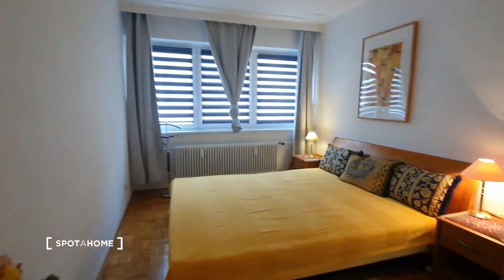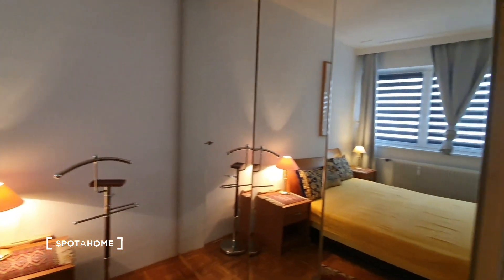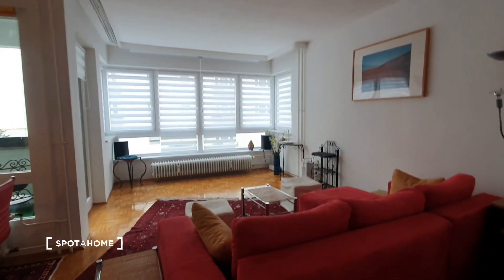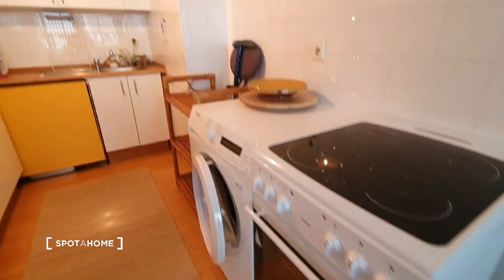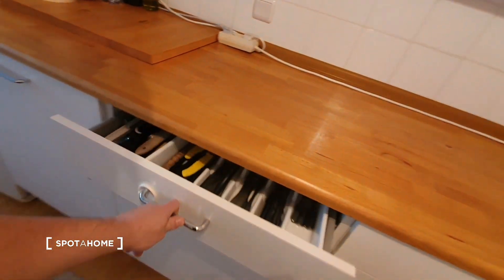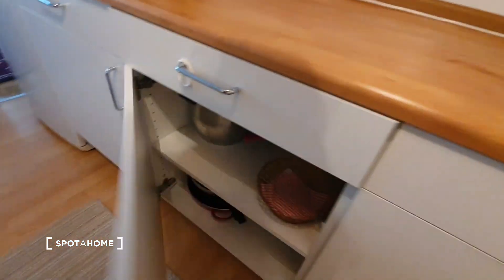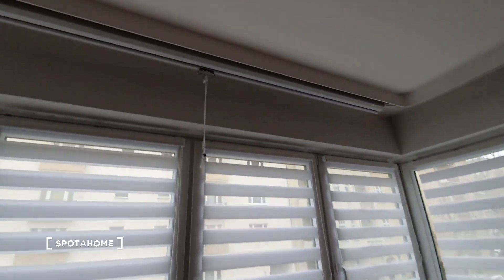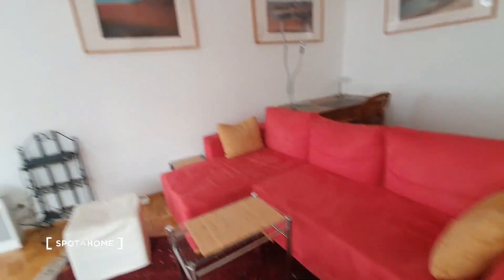Bright apartment with 1 bedroom and balcony for rent in Schöneberg - Spotahome (ref 406378)